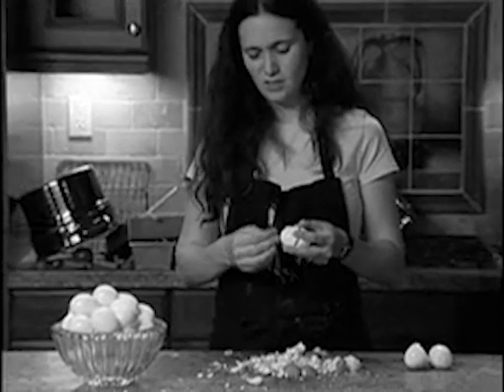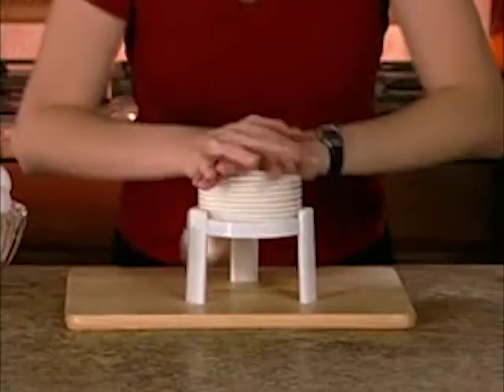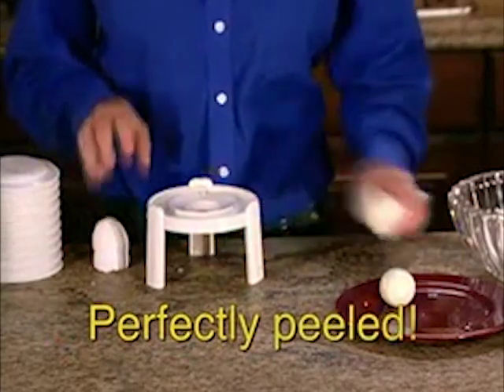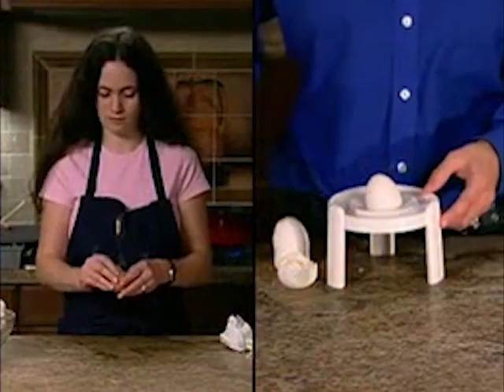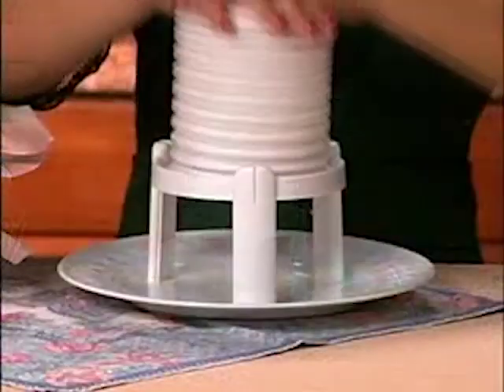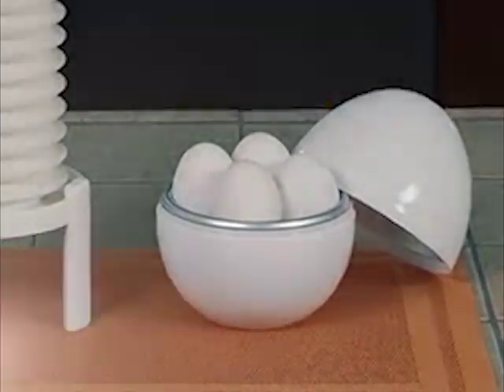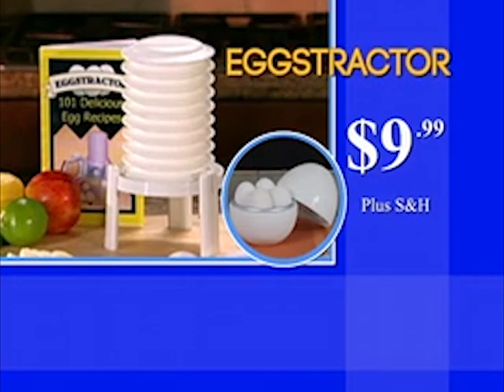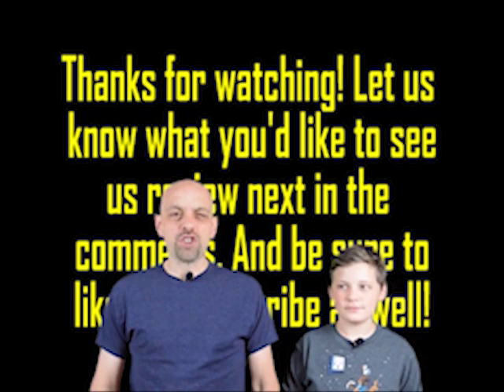Eggstractor Commercial As Seen On TV | Buy Eggstractor | As Seen On TV Egg Peeler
The Eggstractor is the automatic boiled egg peeler that makes the hassle of peeling boiled eggs a thing of the past!  Simply tap the top of the egg, place it vertically in the Eggstractor and cover with the peeling bellow and PRESS DOWN!

This offer is covered by our 30 day money back guarantee, less P&H. Sales tax will be applied to orders from NJ.